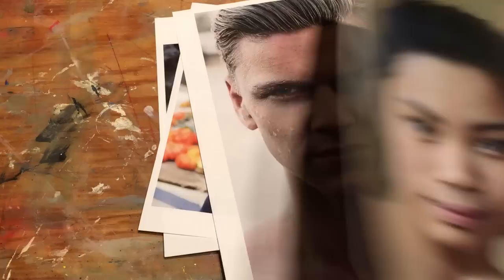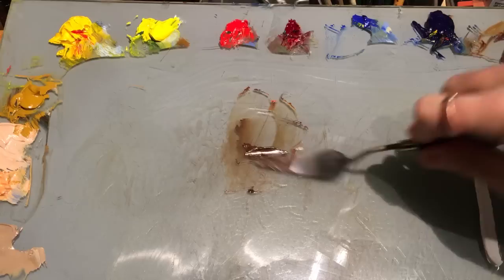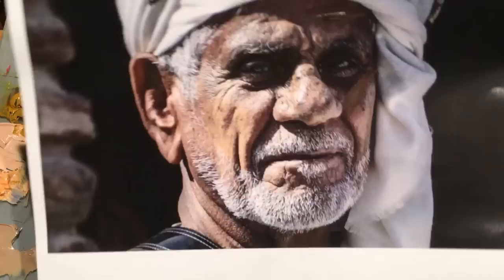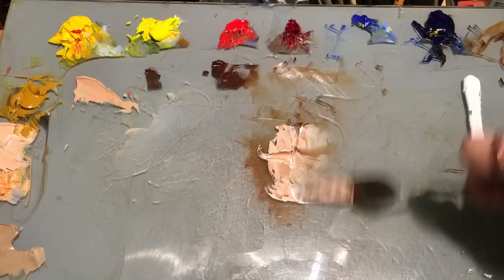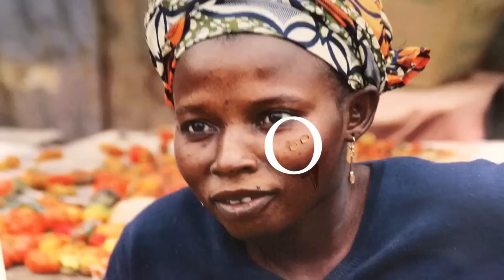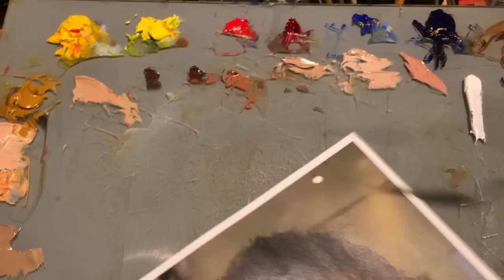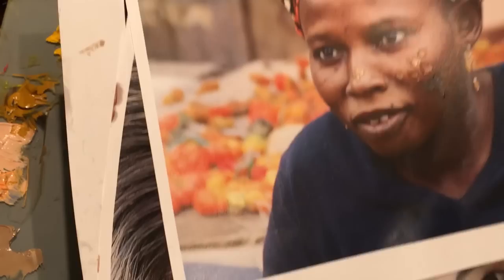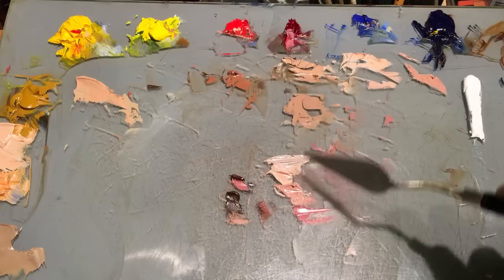Mixing Flesh Tones Easily with Color Theory :: Painting Skin Tones and Colors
Mixing flesh tones is easy and straightforward once you understand two primary objectives of colour mixing. Once you have the correct flesh color mix, painting skin is just a matter of applying the paint. In no time you'll be painting skin tones and colors as if it was second nature.

Timecodes:
0:00 Introduction
0:09 What to Know about Skin Tones
0:23 Waht this Video Covers
0:53 Middle Eastern Skin Tones
3:12 African Skin Tones
5:30 European Skin Tones
6:33 Asian Skin Tones
7:43 Comparing All Skin Tones in this Video
7:56 What you Need to do First
8:03 Temperature Ajustment in Key